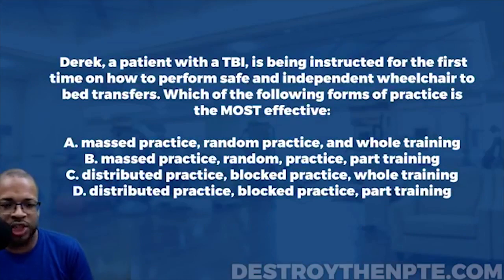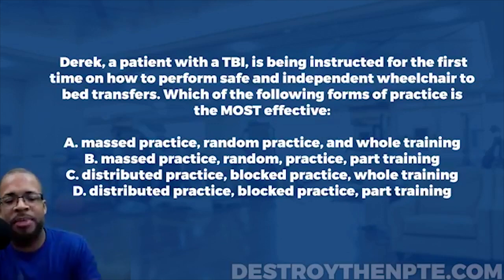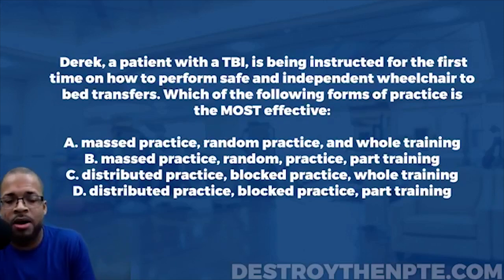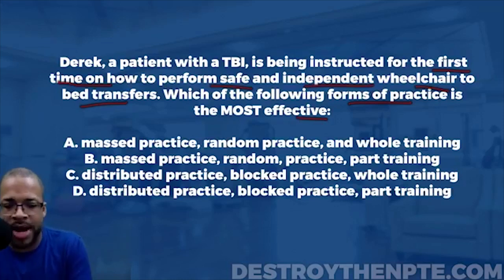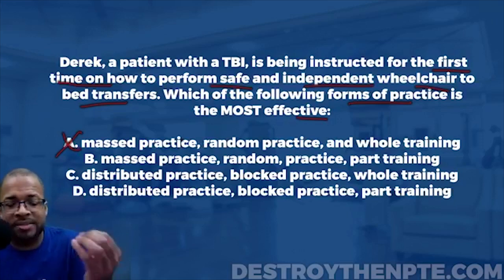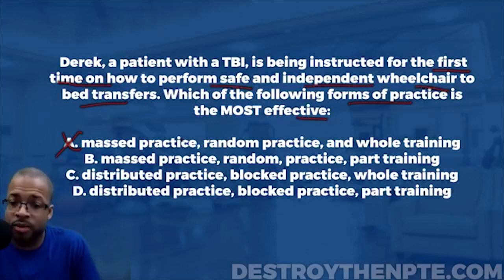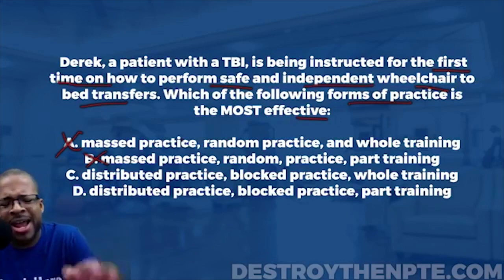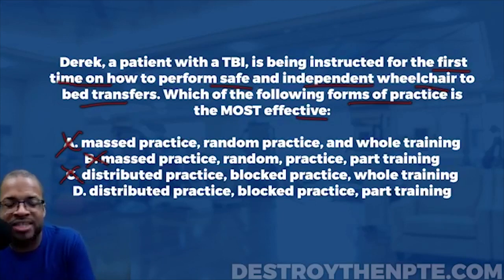NPTE Practice Questions: Motor Stages & Practice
This video is designed for Physical Therapists and students who are studying to take the NPTE. The purpose of this video is to provide you with a practice question that will help prepare you for the exam.

I hope this question can help you get a better understanding of what's on the test so that when it comes time, you'll be ready!

Do you need help passing the NPTE? Take a look at PT Hustle's practice questions. We have over 200+ FREE questions online that are guaranteed to help you pass your exam. Today’s question: Motor Stages and Practice

How well do you know your motor stages? Let's test your understanding in this excellent episode about Motor Stages and Practice.

NPTE Questions:
Derek, a patient with a TBI, is being instructed for the first time on how to perform safe and independent wheelchair to bed transfers. Which of the following forms of practice is the MOST effective:

Answer Choices:
A. Massed practice, random practice, and whole training
B. Massed practice, random, practice, part training
C. Distributed practice, blocked practice, whole training
D. Distributed practice, blocked practice, part training